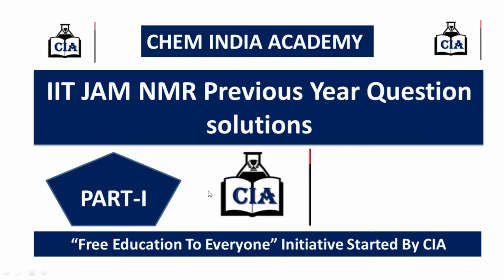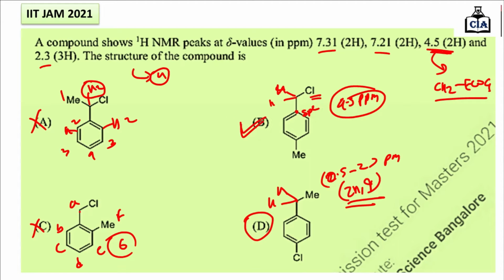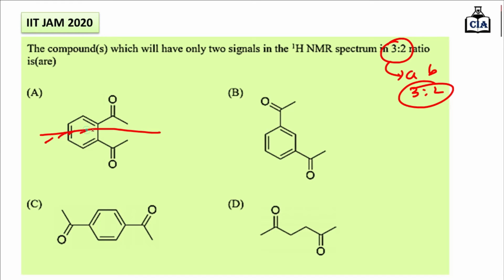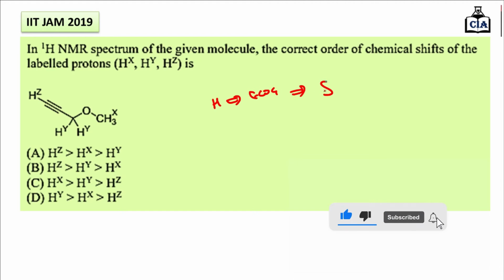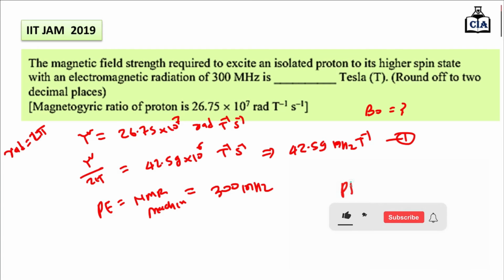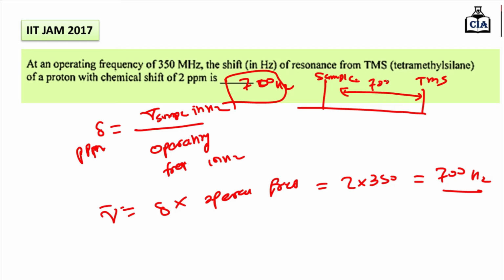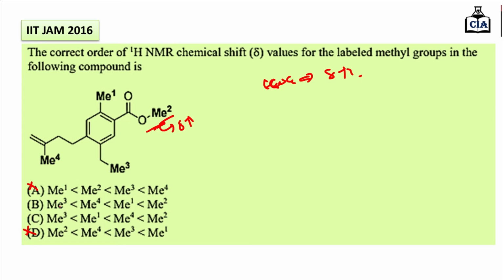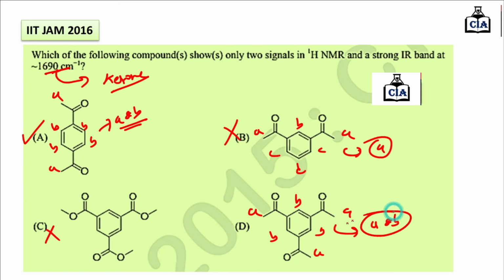IIT JAM NMR PYQs PART-I || GATE PYQs-III|| By CHEM INDIA ACADEMY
Watch Part-I the short notes is discussed in part I of GATE PYQs Series.
This Video contains All IIT JAM PYQs-PART-I series of  Structural determination of organic compound, explained in most simple language.
Thanking You.
Team CIA.